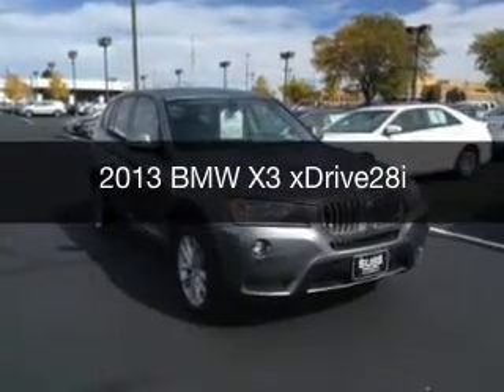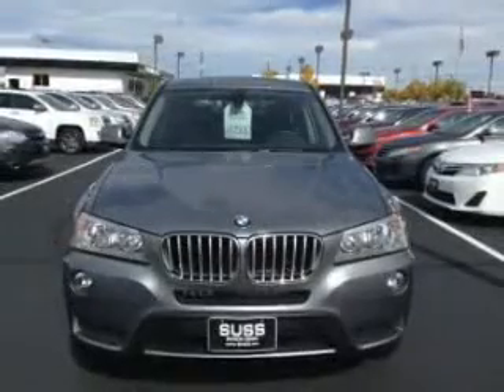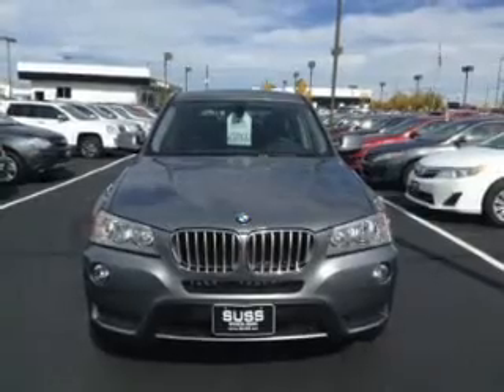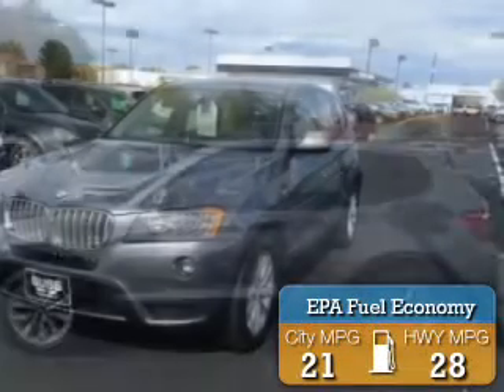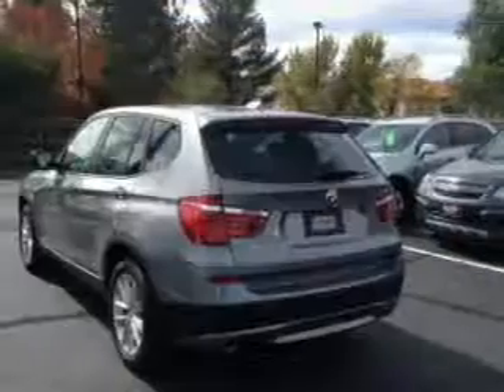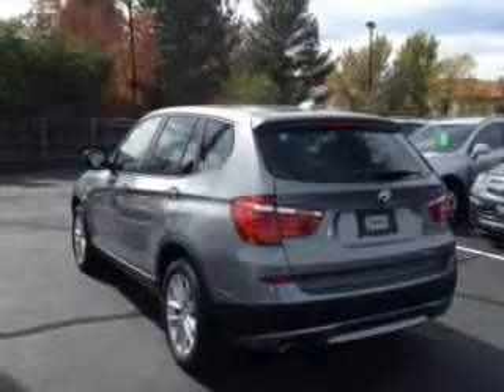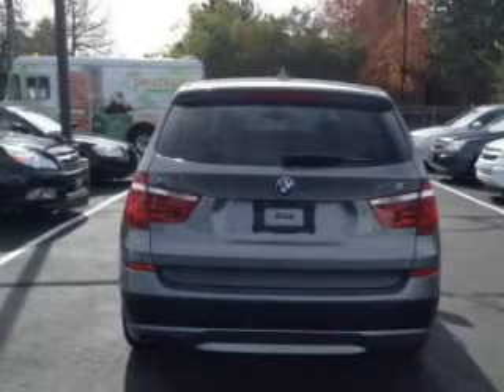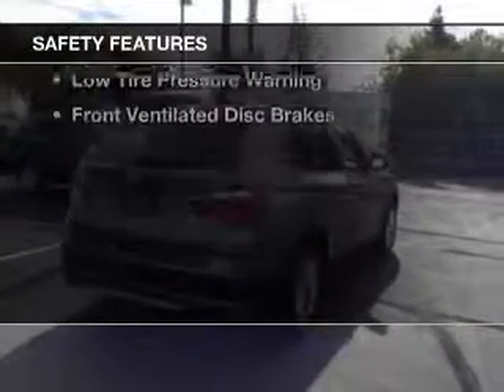2013 BMW X3 - Aurora CO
Year: 2013
Make: BMW
Model: X3
Trim: xDrive28i
Engine: 2.0 liter inline 4 cylinder 16 valve GDI DOHC Turbo
Transmission: 8-Speed Automatic
Color: Space Gray Metallic
Mileage: 21255
Address:
1301 S. Havana St.